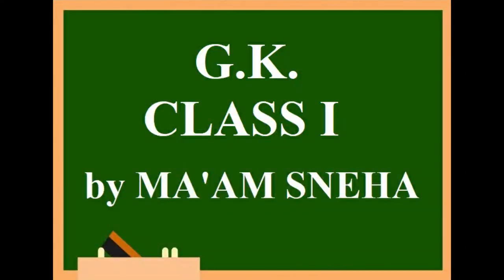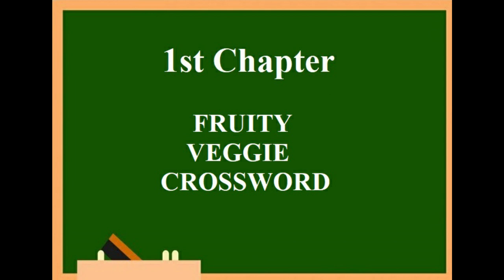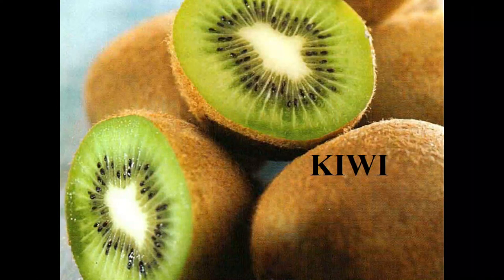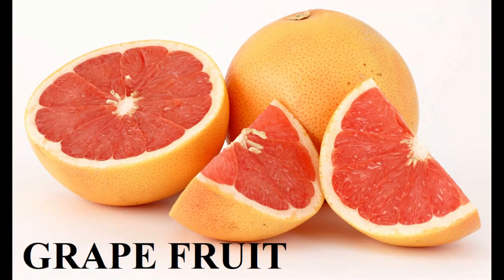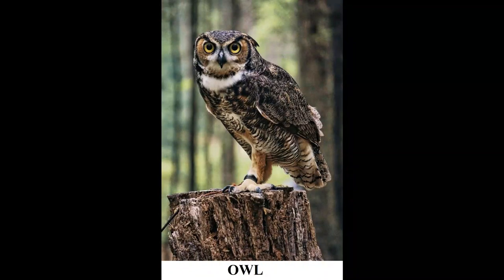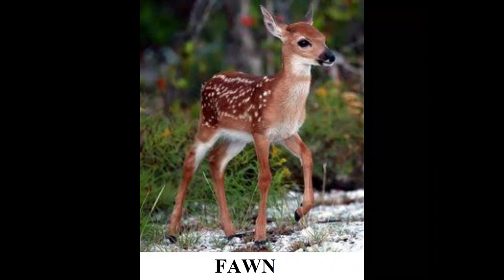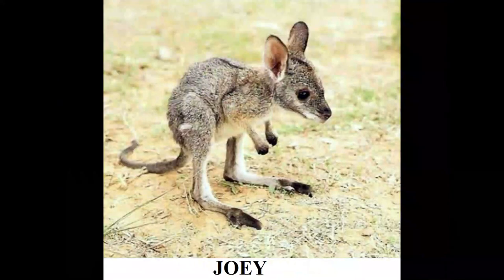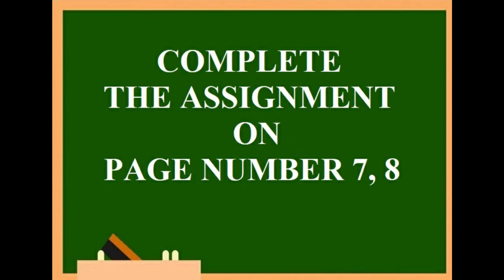G K ANIMALS & FRUITS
EMMA THOMPSON SCHOOL